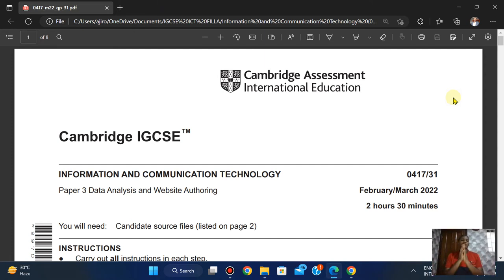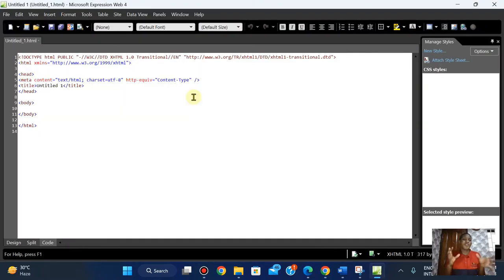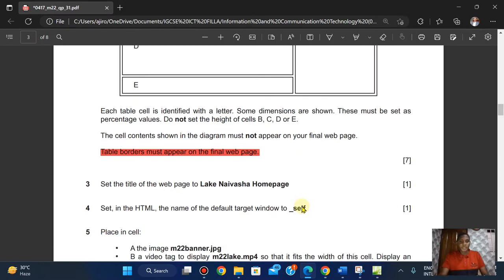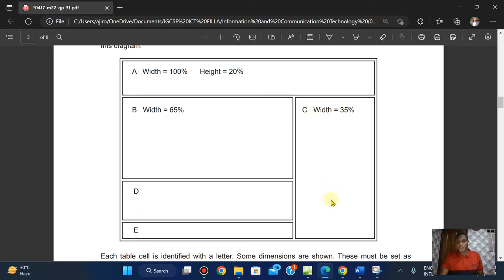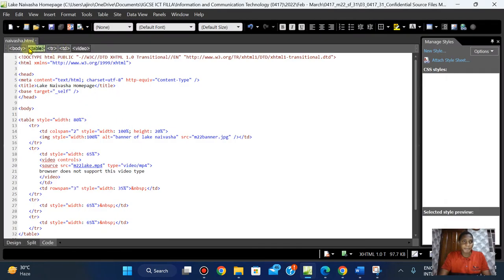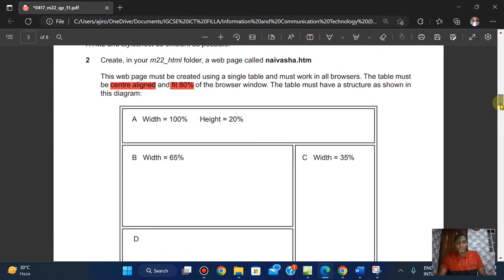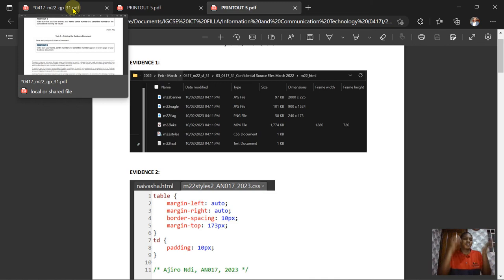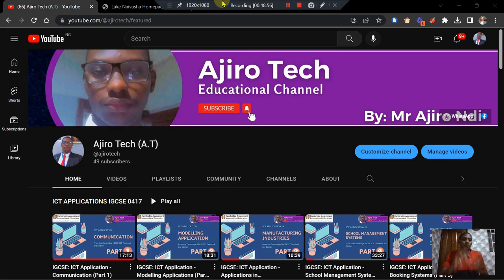IGCSE ICT Paper 3 Website Authoring February March 2022 Variant 31 (0417) | Microsoft Expression Web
0417/31/f/m/22
In this video we looked at developing a website by creating a webpage plus the printing of evidence document.